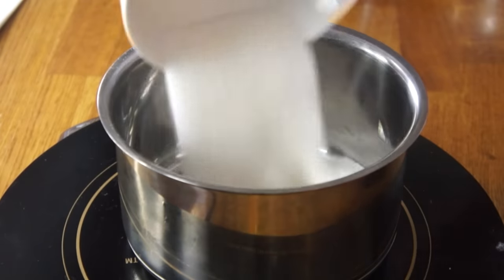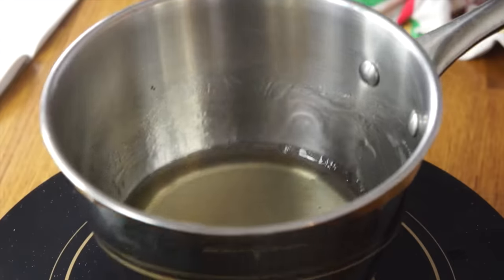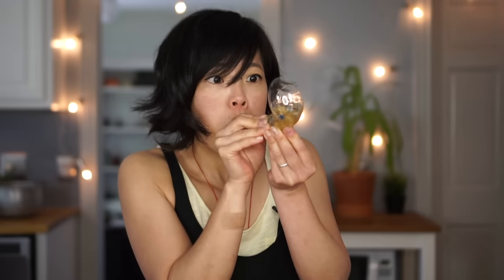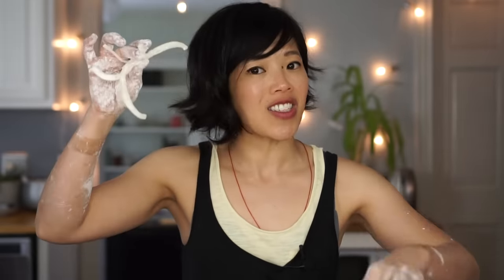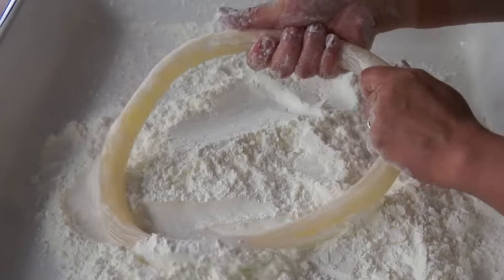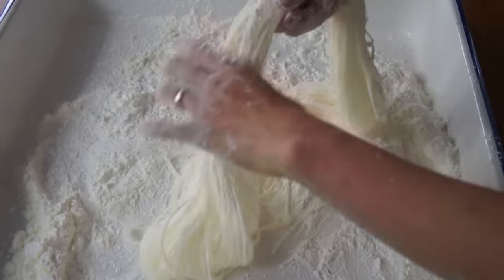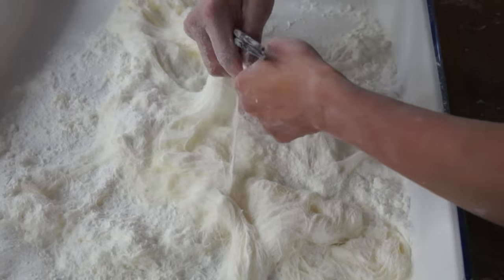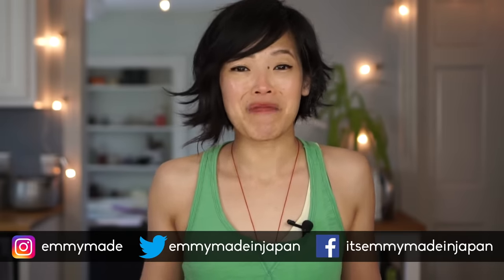DRAGON'S BEARD CANDY Hand-pulled Cotton Candy Recipe -- FAILS Included!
Dragon's Beard Candy, also know as pashmak, or ggultarae, is a handmade confection made of thousands of threads of pulled sugar, so fine that they resemble hair. Here's my attempt (including the many fails) to make this ancient and delightful candy.

Recipe Amounts:
2 C. sugar
1 C. water
1/2 t. vinegar
1/4 C. corn syrup

If you're reading this, Merry Christmas to you.🎅 Comment: "Ho, ho, ho."